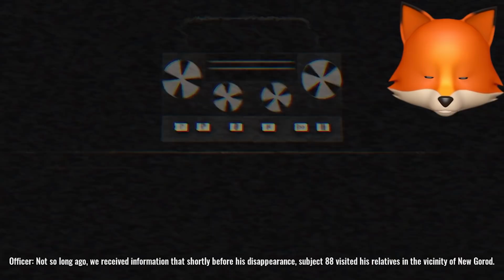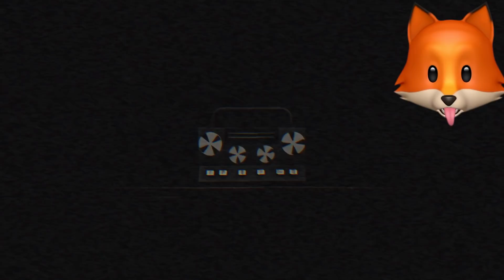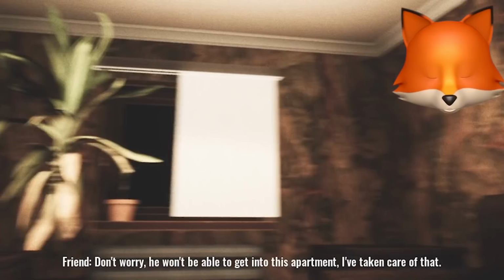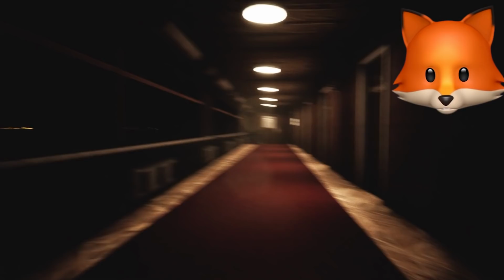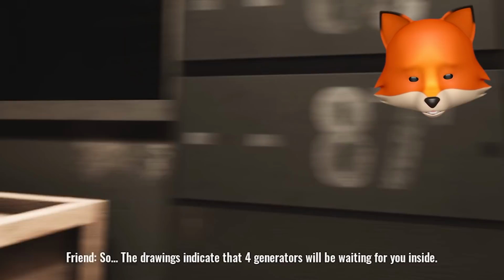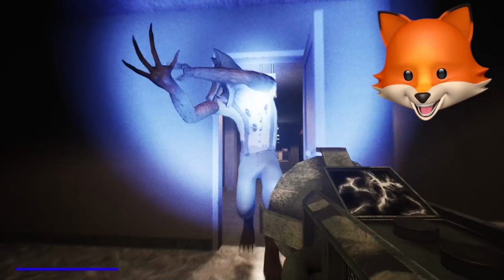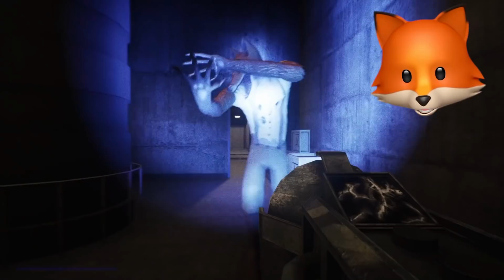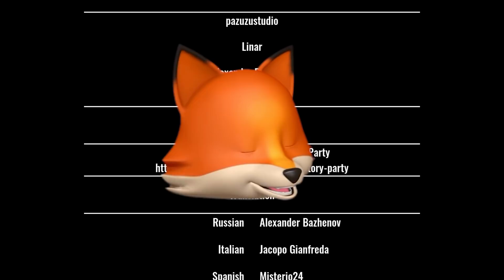what is a leeni-- OH THaT iS A LEenIe BoOg!!!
Leenie Boog full game + ending!

Join me, my dog Kopi and other friends on our adventures in video games. - I play lots of different games from Minecraft, Who's Your Daddy, ROBLOX Piggy, to your favorites or just plain random mobile games, indie games and more!